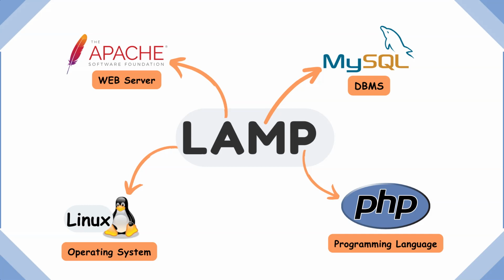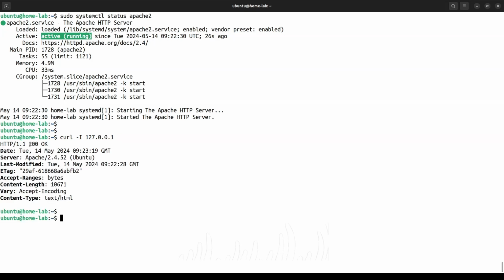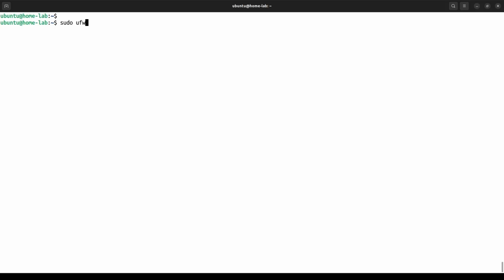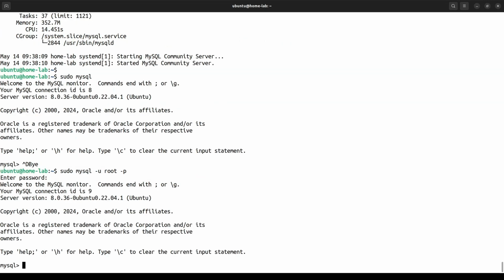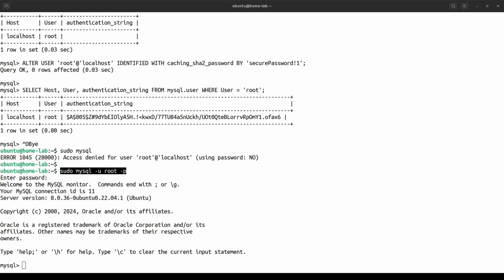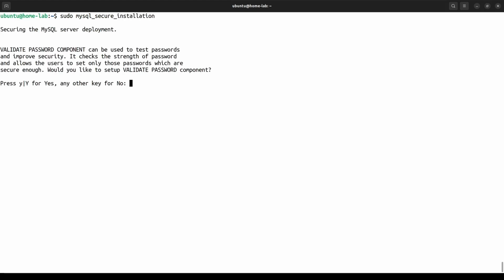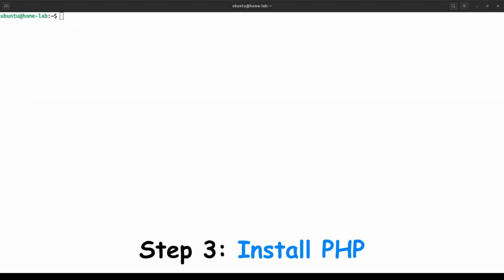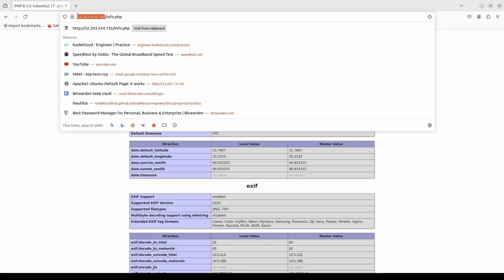Install LAMP stack on ubuntu(linux) | Apache, MySQL, PHP installation on Linux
In this video, I show you how to install LAMP(linux, apache, mysql, php) stack on ubuntu via command line in an easy and step by step guide.

In this video, I used ubuntu 22 but you can use the same sequence of steps and commands on all those Linux distributions where apt or apt-get is used to install packages. e.g.
- Debian, Kali Linux, Linux Mint, Pop!_OS, Zorin OS, Parrot, Deepin